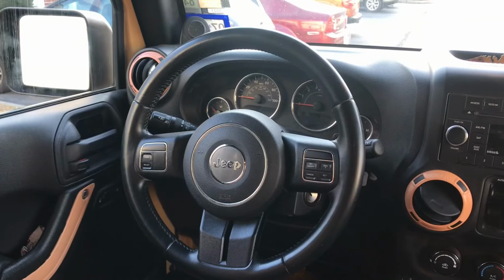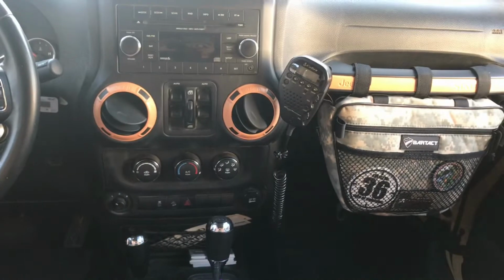Special Announcement and Jeep Wrangler Interior Mods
2019 is going to be an awesome year teamed up with Offroad Elements. To get in on the idrive deal call Offroad Elements and mention Jeeping Adventurer

Please leave a comment explaining a product I should be using for the interior to make my jeep better.